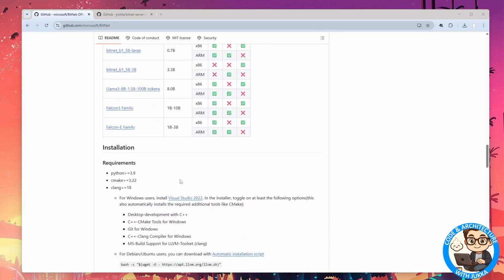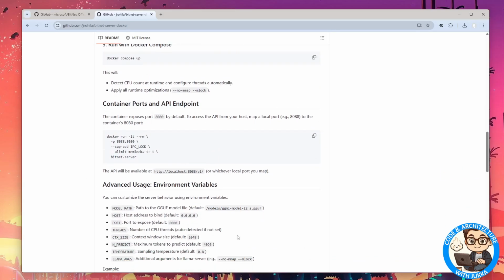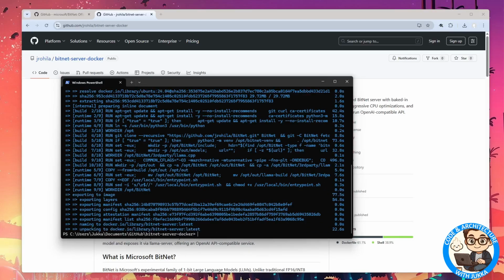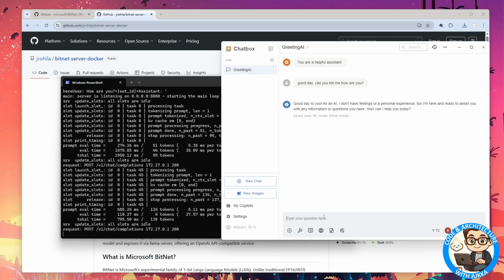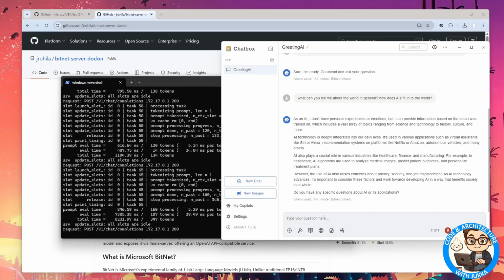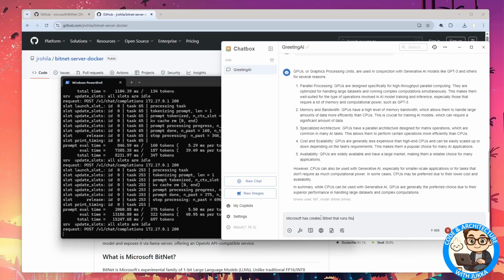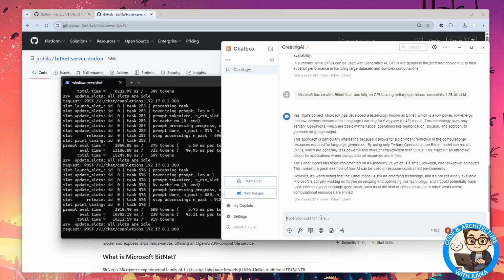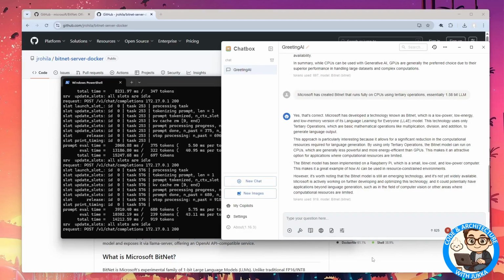Running Microsoft BitNet 1.58 LLM on CPU with Docker (Demo)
In this video I explore Microsoft BitNet 1.58 LLM – a research project that makes it possible to run large language models efficiently on CPUs.

Here’s what I cover:

What Microsoft BitNet is and how it works

Building a Docker container with optimizations for BitNet

Running the official Microsoft BitNet model inside the container

Final thoughts and summary